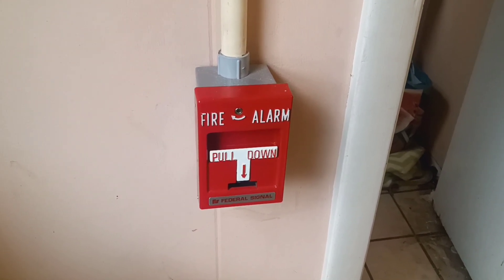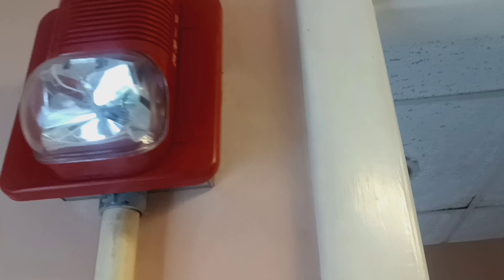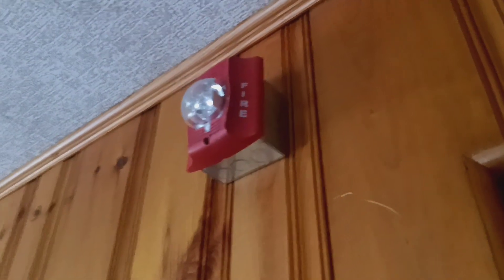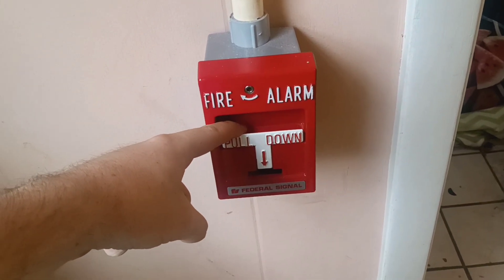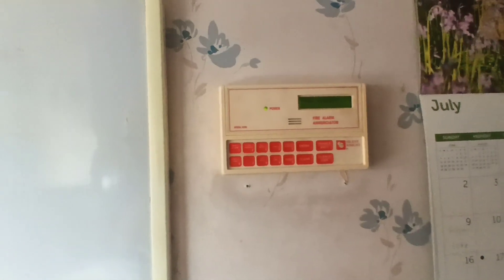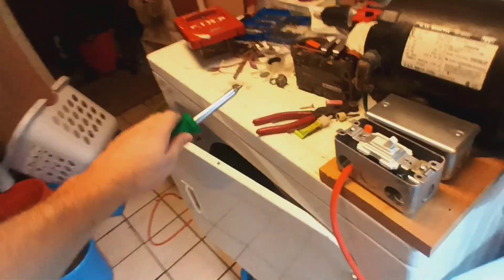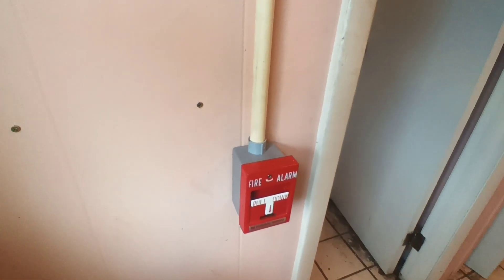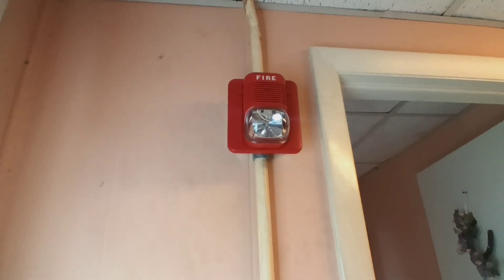System Test 11 Happy 4th of July